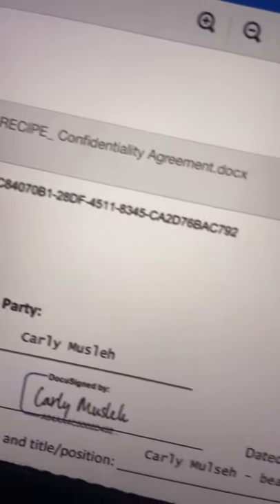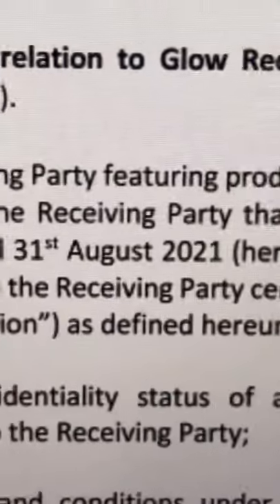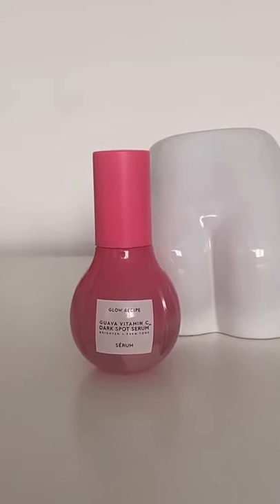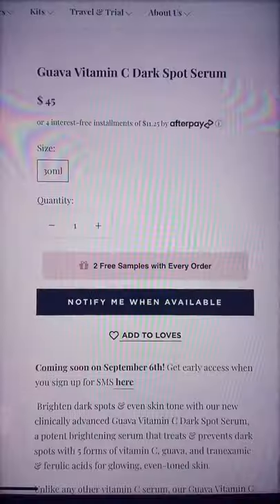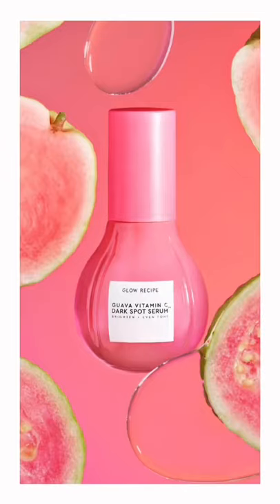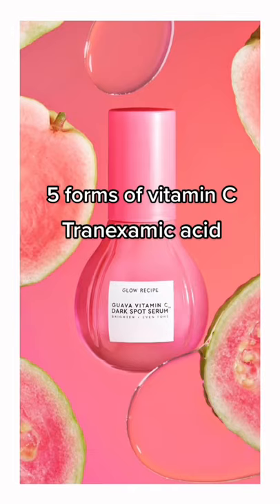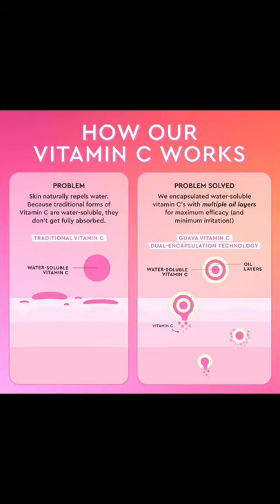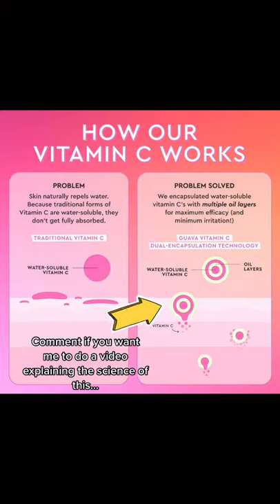Glow Recipe Guava Vitamin C Dark Spot Treatment Review | Carly Musleh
Glow Recipe Guava Vitamin C Dark Spot Treatment Review